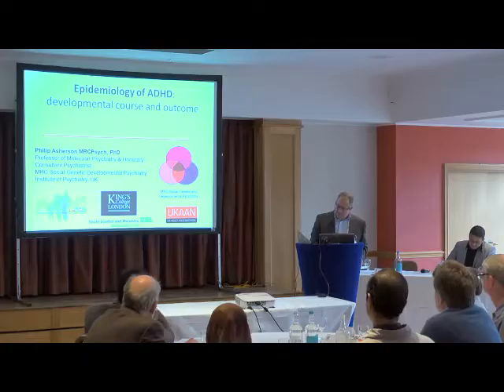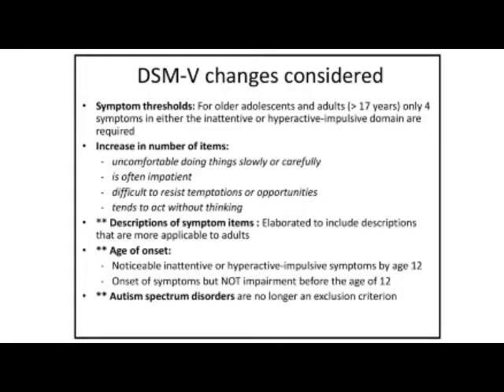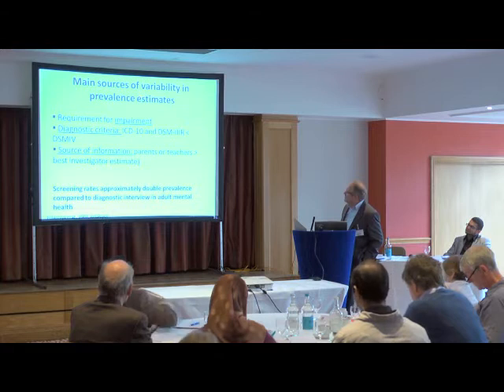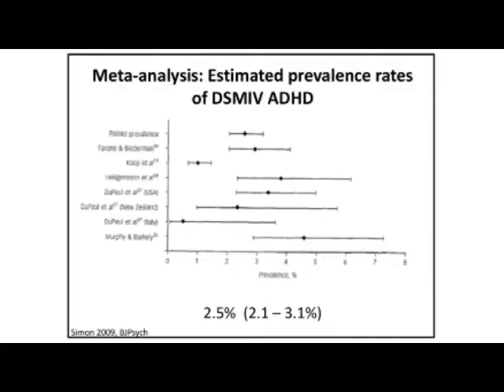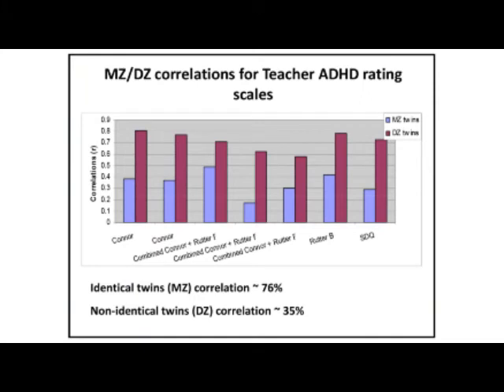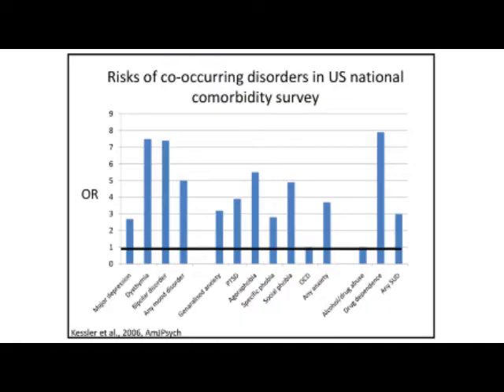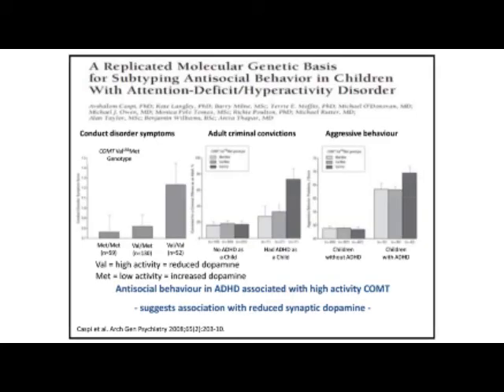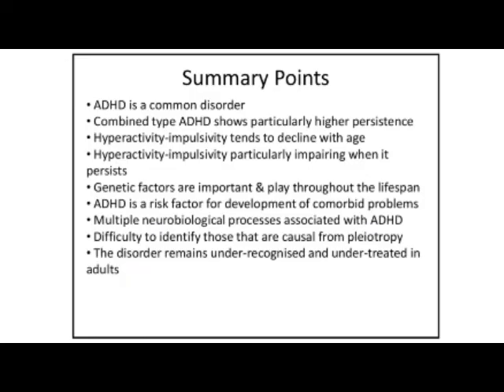ADHD Asherson Talk 2 SD1